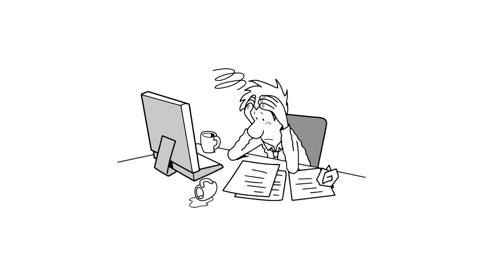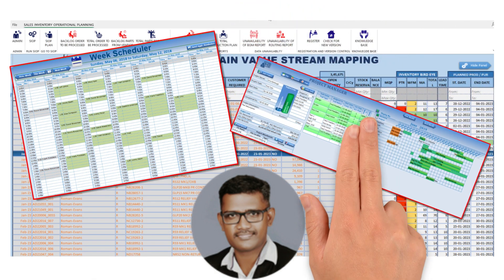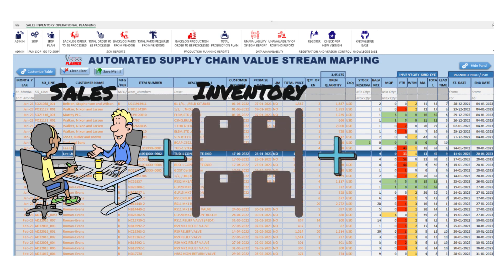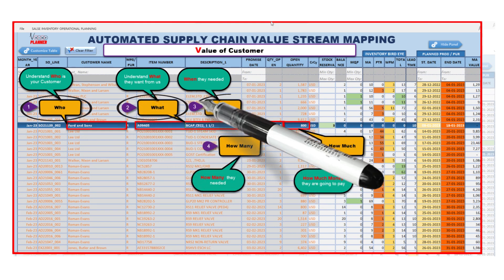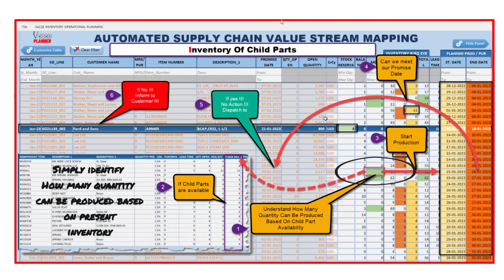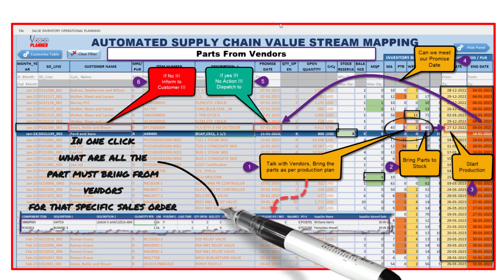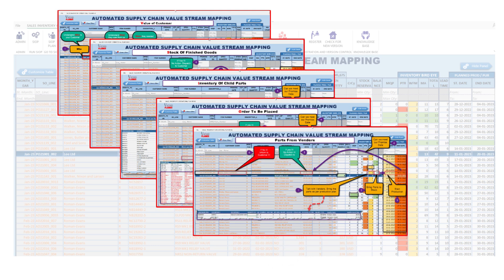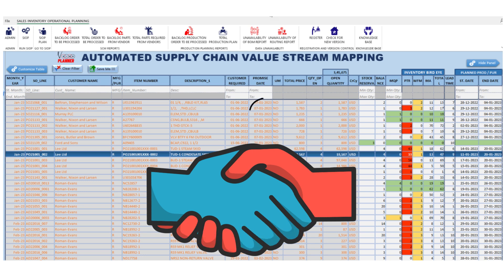Master Supply Chain: Excel Tool in 6 StepsExcelBasedTool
Welcome to our detailed walkthrough of the revolutionary Excel-based tool for manufacturing supply chain management! This video provides an in-depth look at how our application can transform your production planning, inventory management, and operational efficiency. Perfect for supply chain professionals, production managers, and anyone in the manufacturing industry looking to streamline their processes.

📈 Why This Tool?
Our application is designed to address the unique challenges of manufacturing supply chain management. It's user-friendly, built on the familiar Excel platform, and provides powerful insights to make your supply chain more efficient and responsive.

👥 Who Should Watch:

Supply Chain Managers
Production Planning Professionals
Manufacturing Executives
Business Owners in the Manufacturing Sector

Inventory management
inventory system
inventory management system
supply chain erp
inventory systems
inventory management solution
inventory control models
what does operational excellence mean
supply chain strategy